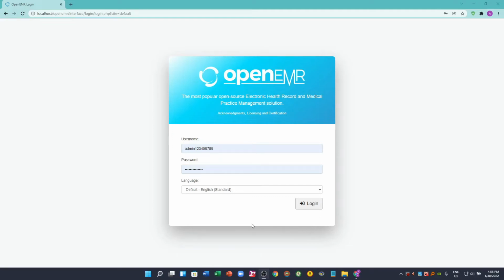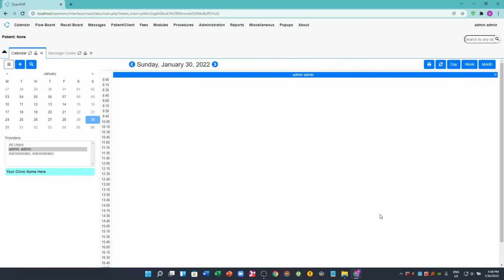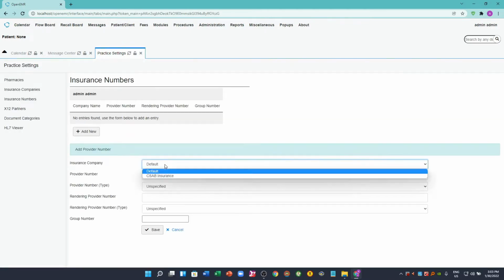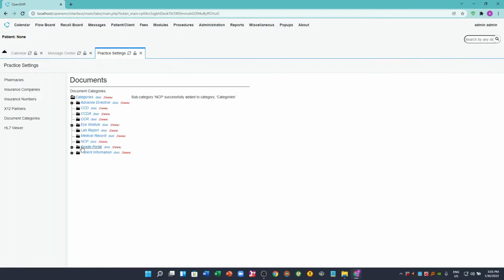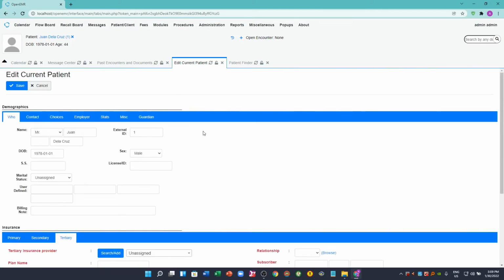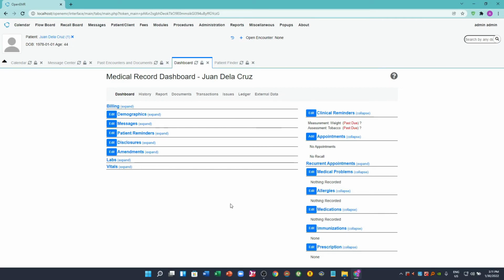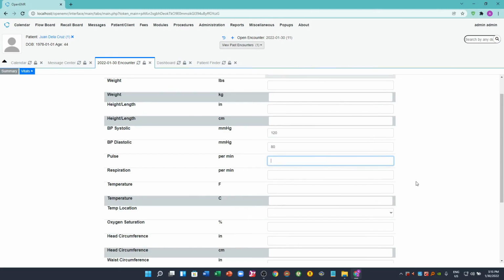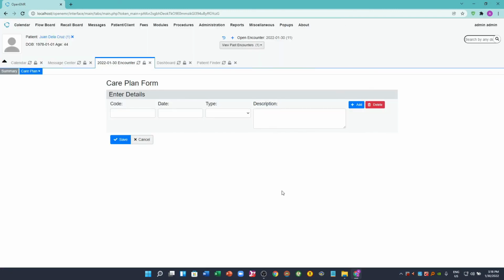OpenEMR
OpenEMR Video